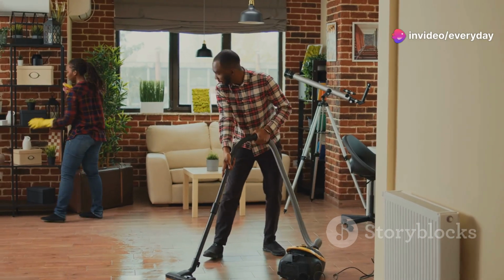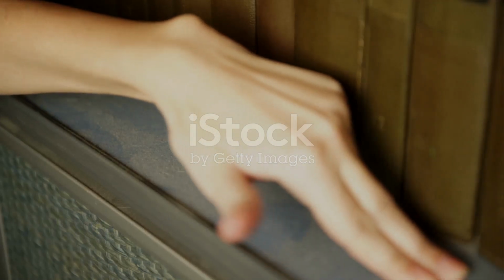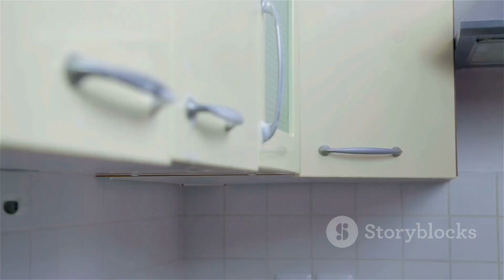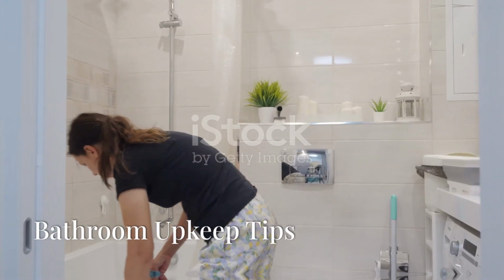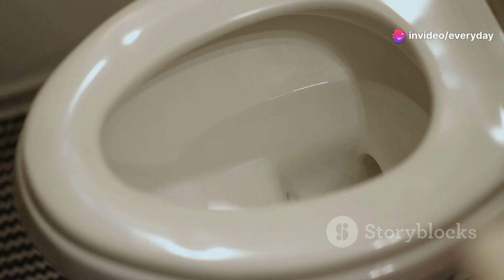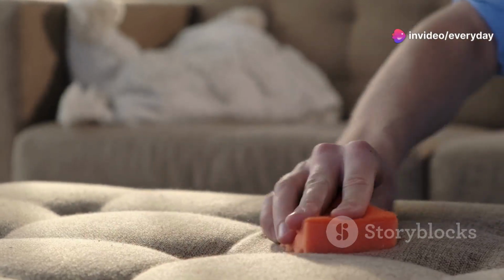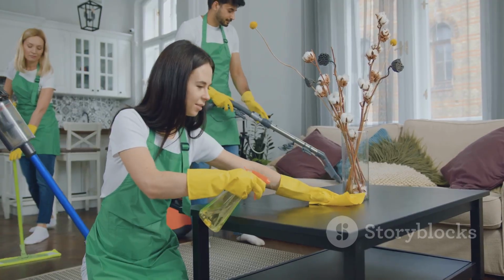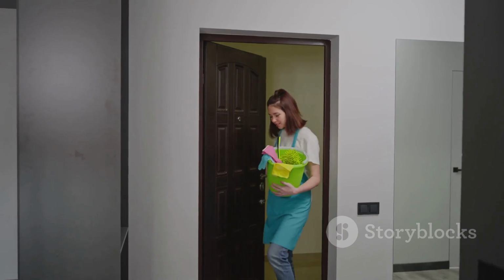Shockingly Simple Tricks for Effortless Home Upkeep | Easy Cleaning Hacks for a Tidy Home!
Description:
Keep your home spotless with these shockingly simple upkeep tricks! From dusting and kitchen tips to bathroom and living room hacks, this video shows practical, time-saving ideas. Perfect for busy people who want a clean space without the hassle!